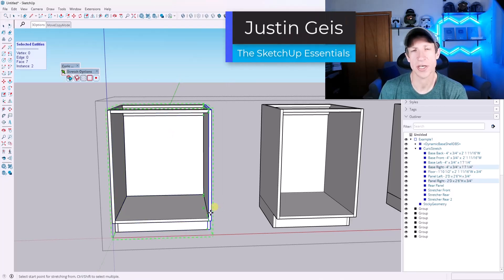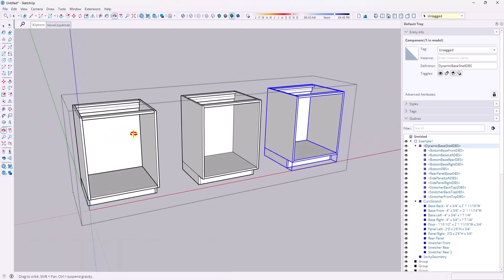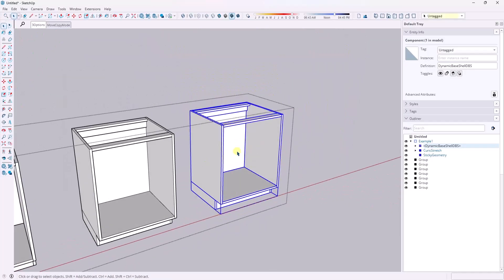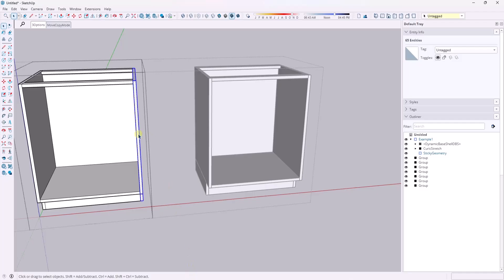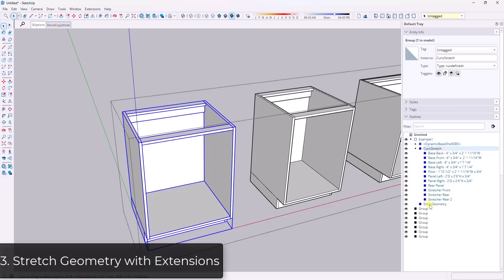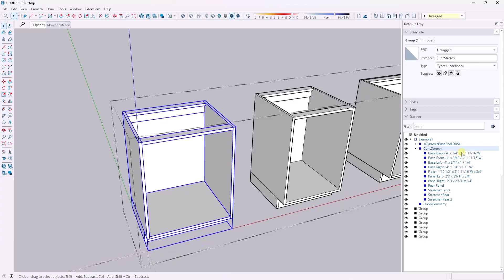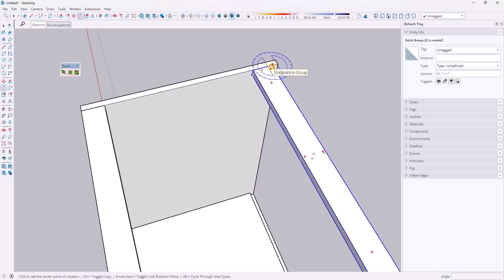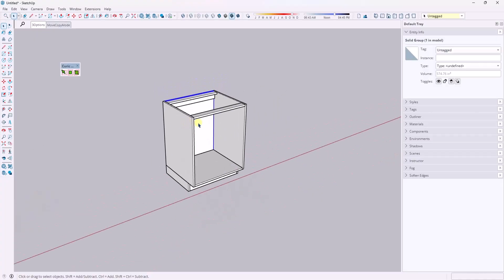Want BETTER CABINETS in your SketchUp models? Do this!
Need help? Learn more in
THE SKETCHUP ESSENTIALS COURSE

TIMESTAMPS
0:00 - Introduction
0:12 - The Best Place to Learn Cabinet Modeling
0:53 - Tip 1
1:37 - Tip 2
2:50 - Tip 3
4:26 - Tip 4
5:38 - Tip 5
6:45 - Tip 6
10:43 - Tip 7
12:30 - Tip 8
15:05 - Tip 9
16:32 - Tip 10
17:21 - Bonus Tip - Overriding materials applied to groups